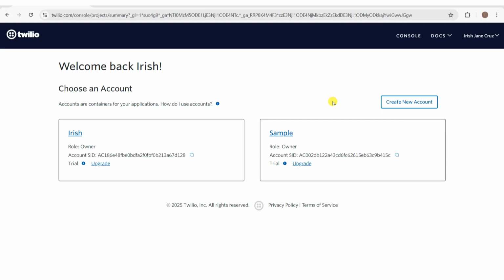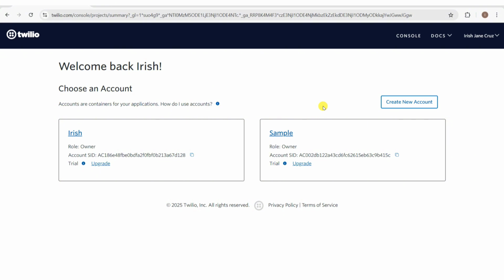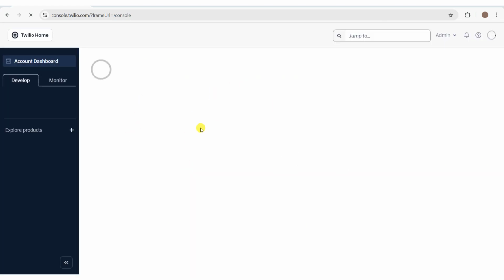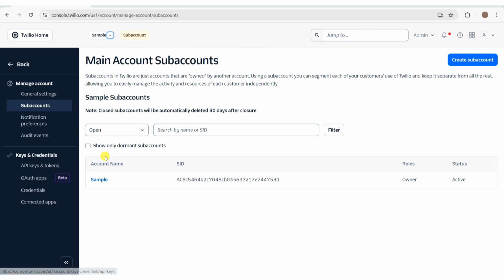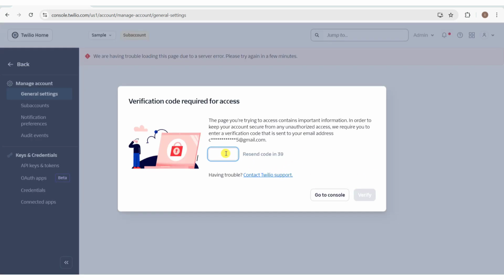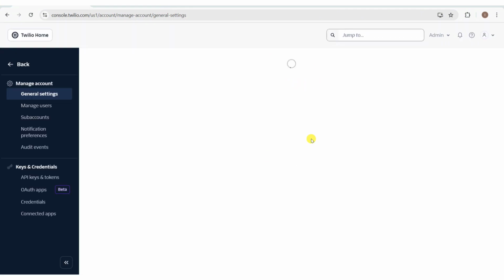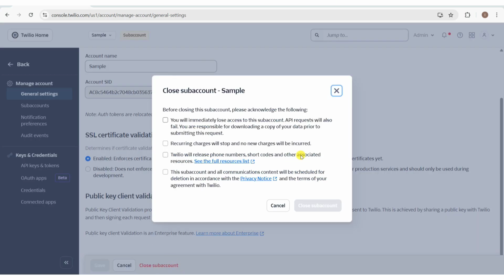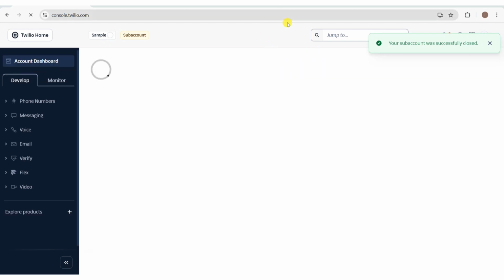How To Close A Twilio SubAccount 2026 (Step-by-Step)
Need to remove or deactivate a Twilio SubAccount? This video walks you through how to close a Twilio SubAccount step-by-step — the right way.
You’ll learn how to delete or close a SubAccount in Twilio Console, what happens to your numbers and balance, and how to make sure your data is handled properly. Perfect for developers, teams, or businesses managing multiple Twilio accounts.

In this video, you’ll learn:

How to access and manage Twilio SubAccounts

How to safely close or delete a Twilio SubAccount

What happens after closing a SubAccount

Best practices before deleting Twilio accounts